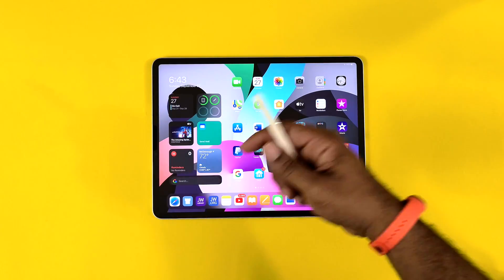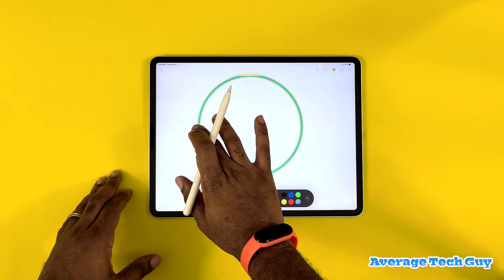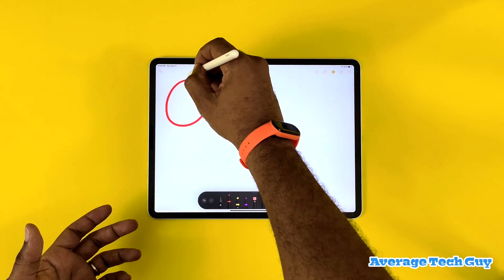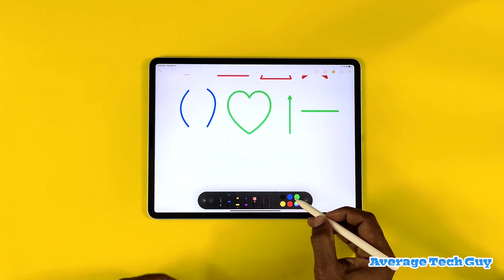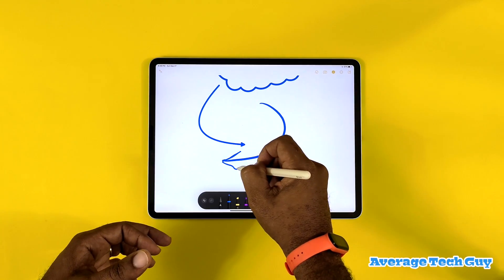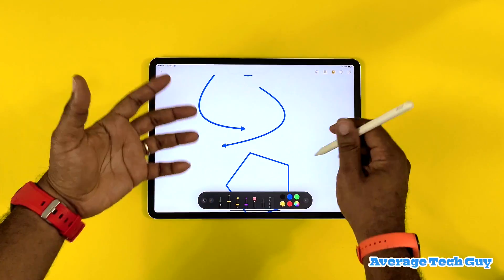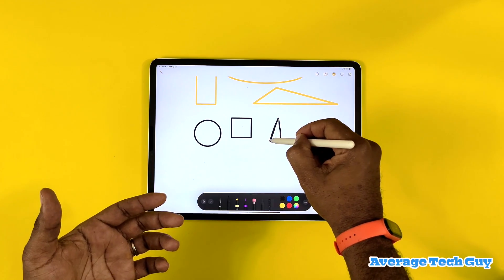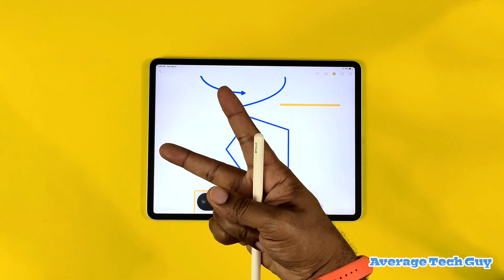iPad Pro iOS14 Notes App: What Shapes Can You Make?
How Many Shapes Can You Make in the Notes App With iOS14...

This is what I found:
-Straight Line
-Parentheses
-Arrow
-Curved Arrow
-Square
-Rectangle
-Heart
-Circle
-Oval
-Pentagon
-Star
-Triangle
-Thought Bubble
-Speech Bubble

My Desk:
Autonomous Smartdesk